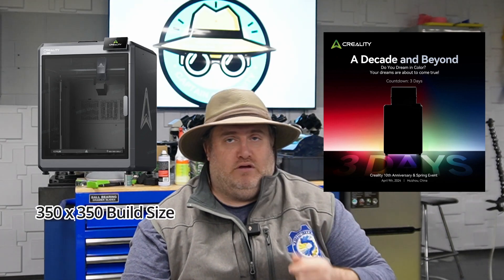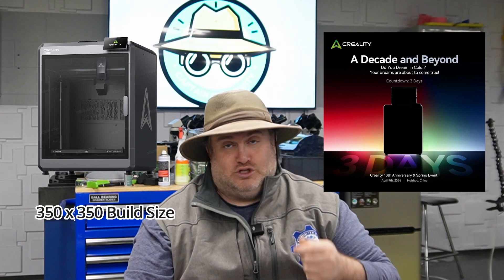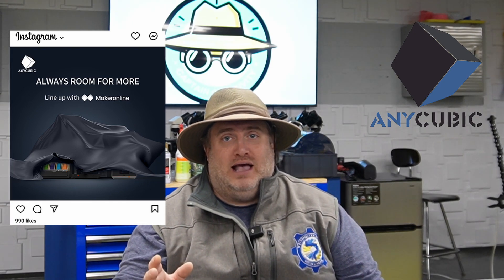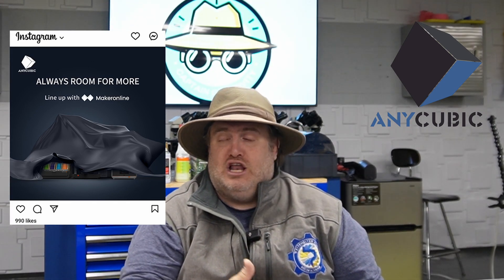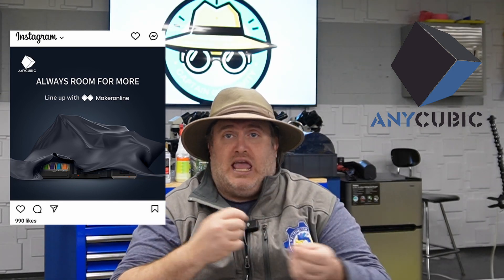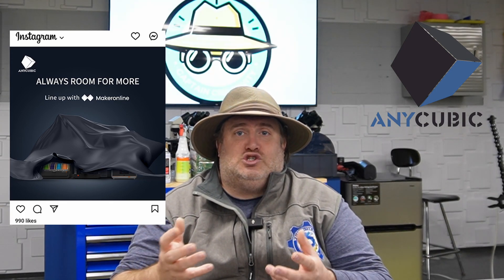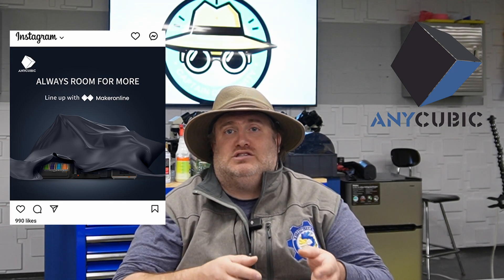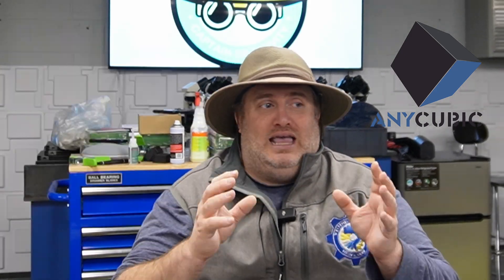Creality K2 Plus and Anycubic Kobra 3 AMS News Review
Breaking News, Creality is Announcing their new Product! Here's what to expect!